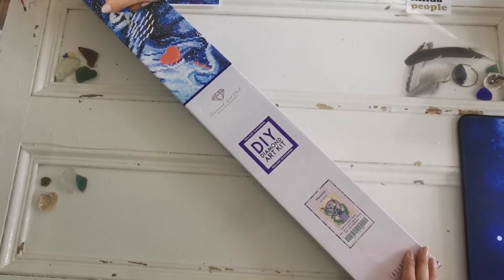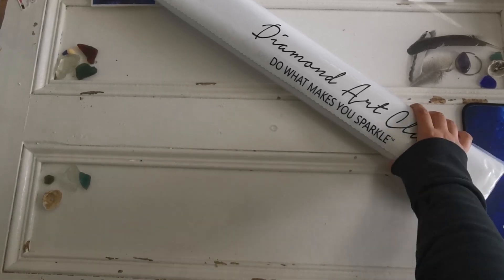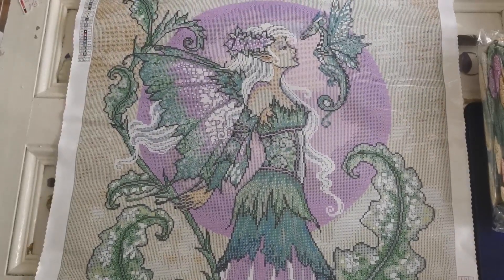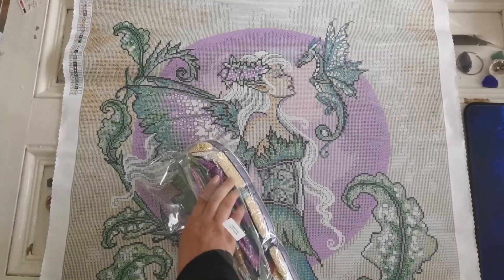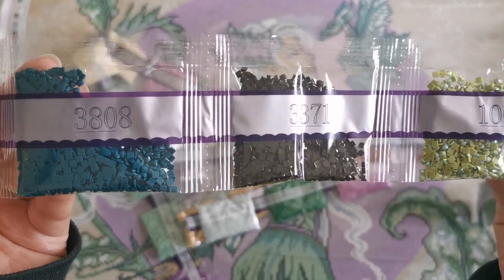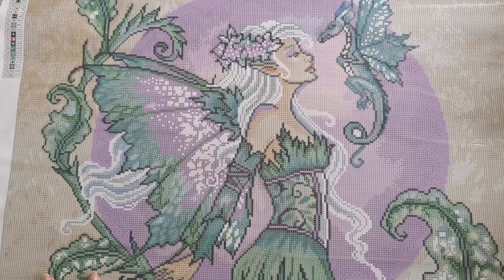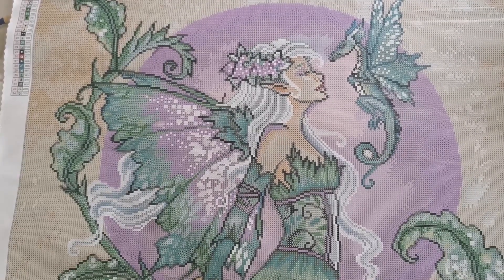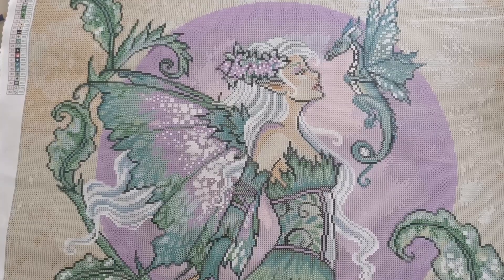Sneak Peek! 🧚‍♀️ Discovery by Amy Brown and Diamond Art Club 🧚‍♀️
Discovery will be available in round and square drill versions(!!) Saturday August 26th at 9am PT for Diamond and Ruby members and 9:30am PT for General Release.